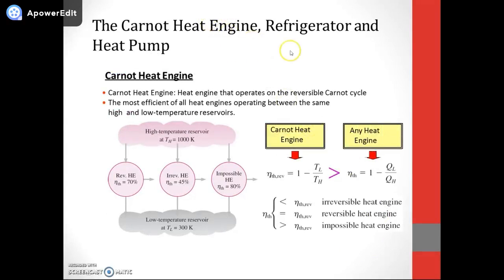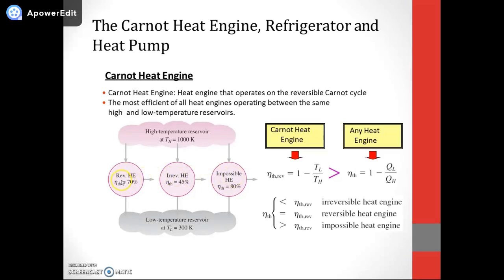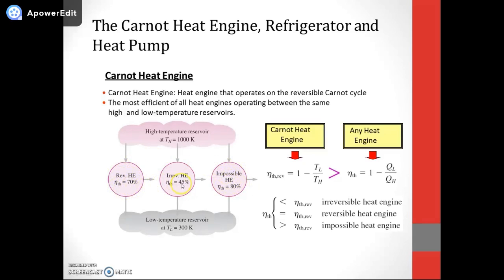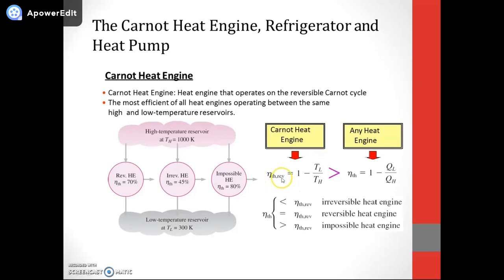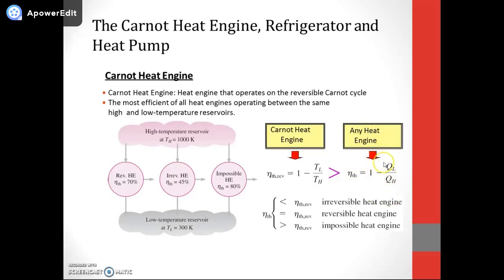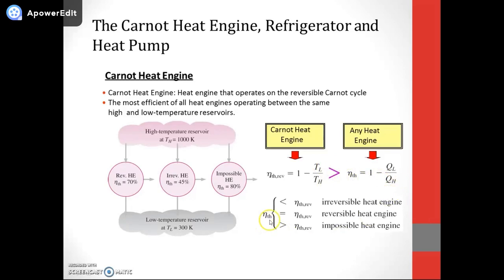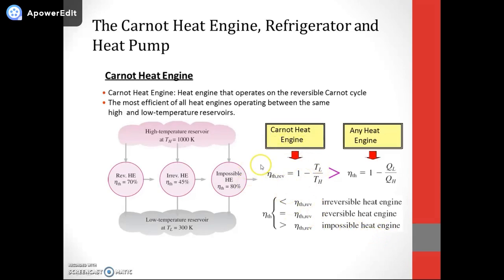Module 9 heat engine, refrigerator & heat pumps